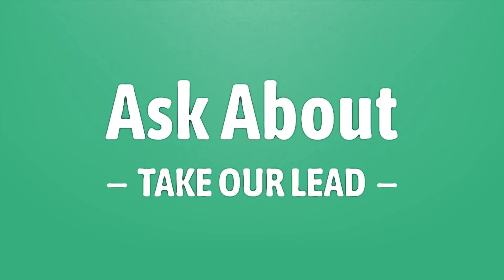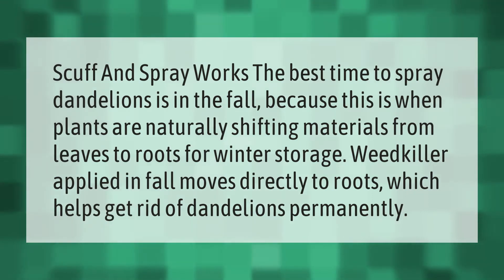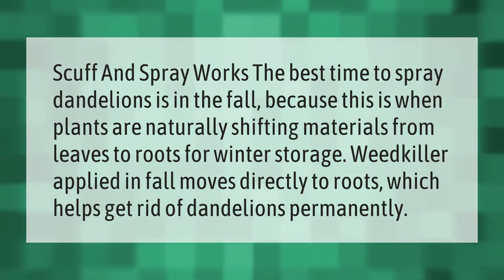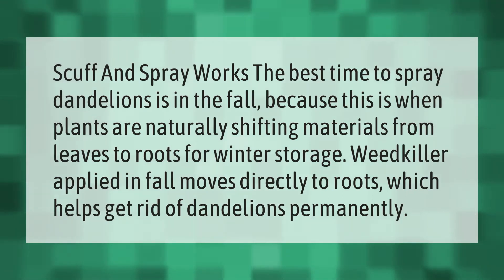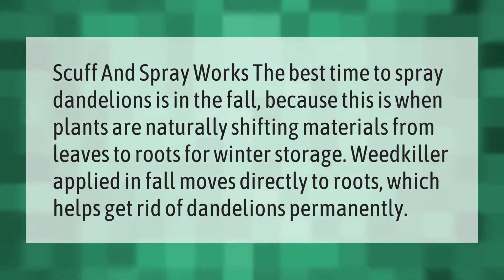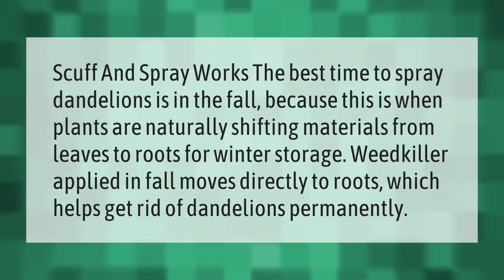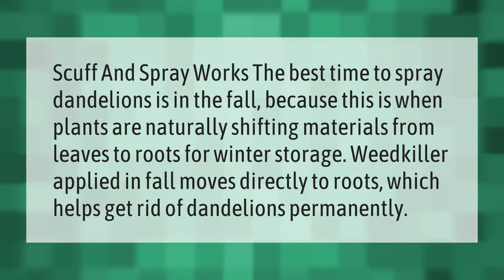How do I permanently get rid of dandelions?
How To Kill Dandelions • How do I permanently get rid of dandelions?

Laura S. Harris (2021, April 25.) How do I permanently get rid of dandelions?
    AskAbout.video/articles/How-do-I-permanently-get-rid-of-dandelions-240550